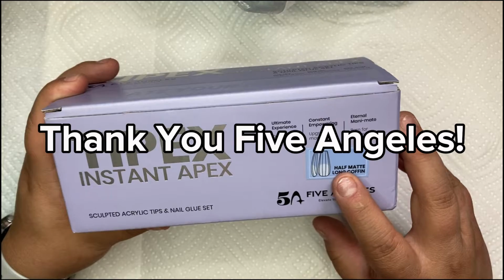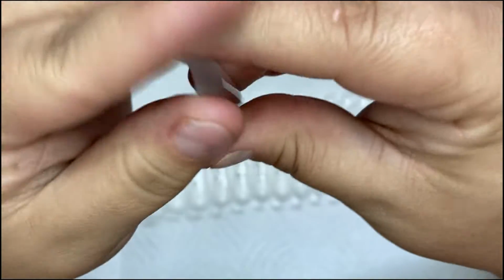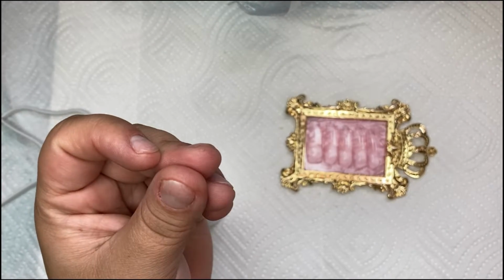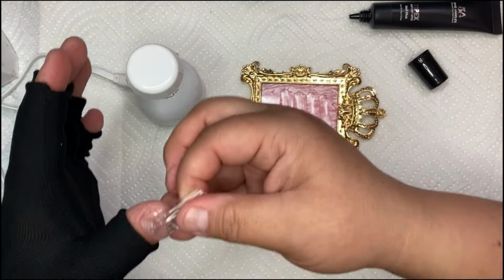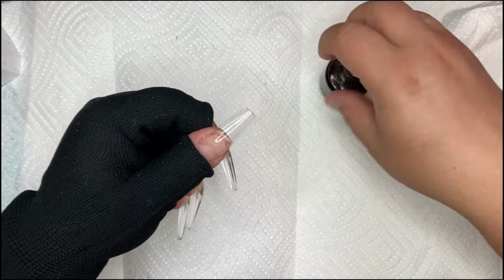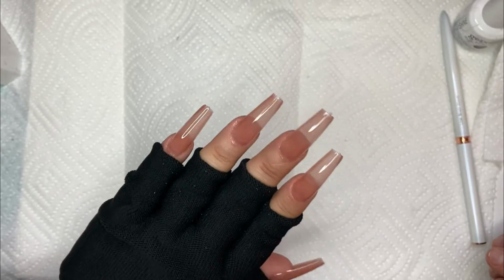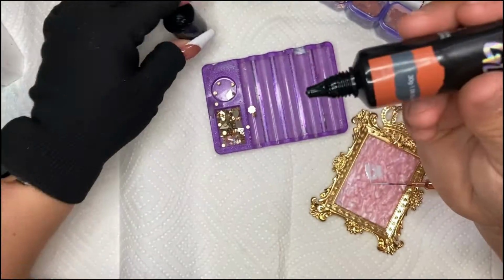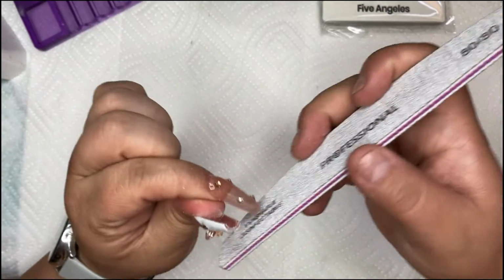The Secret to Perfect Gel X Nails at Home | Tipex Instant Apex Kit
Learn the secret to perfect Gel X nails at home with the Tipex Instant Apex Kit. Say goodbye to salon visits and hello to flawless nails in the comfort of your own home!

✨️✨️Hi Everybody! I hope you're having a great day! I make Nail Content here on YouTube!
Make sure to turn on the Bell Notifications so you don't miss out on any of my videos!
I appreciate your time being here!
Be sure to check out My Links down below for all my favorite products I use and for Products in today's video! ✨️ ✨️

CBPO30

Use Code: BeautyPressOns
(it can be applied for a minimum of 2 products, except bundles and please be advised that it will not work when we have automatic promotions on the website)

pcs-tipex-pre-sculpted-acrylic-nail-tips-kit